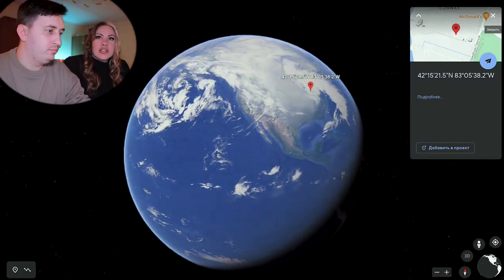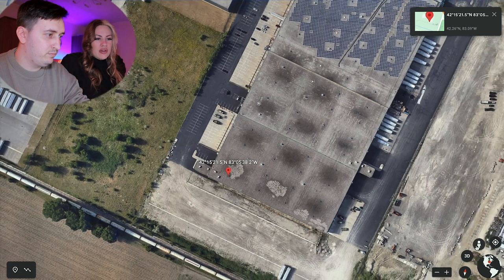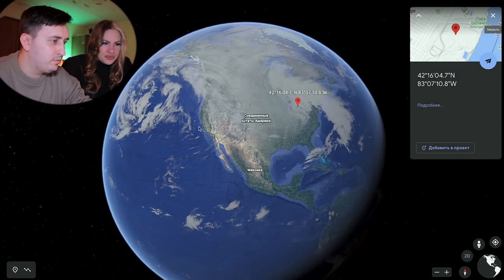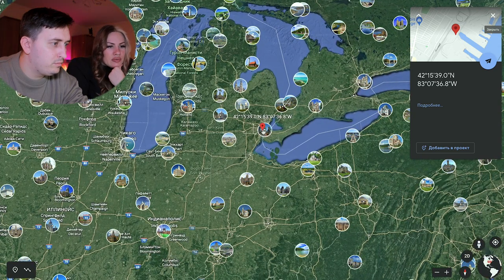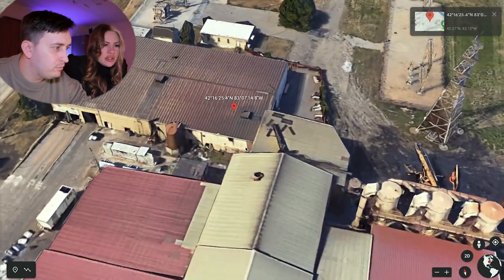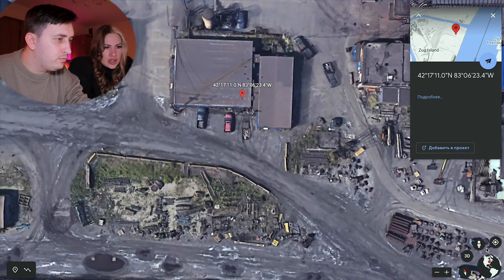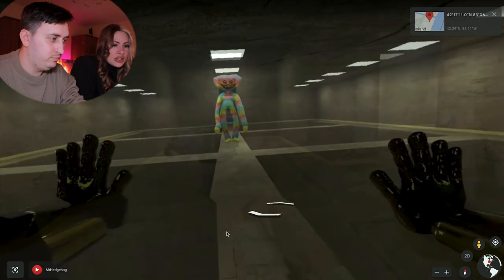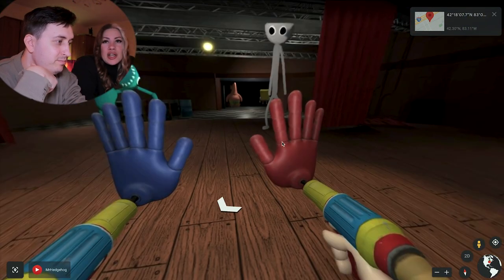REAL BOXY BOO in Ohio on Google Earth! community game